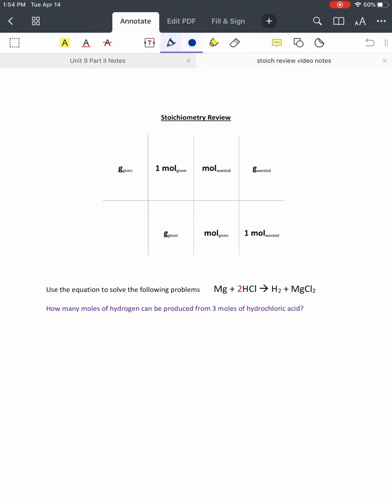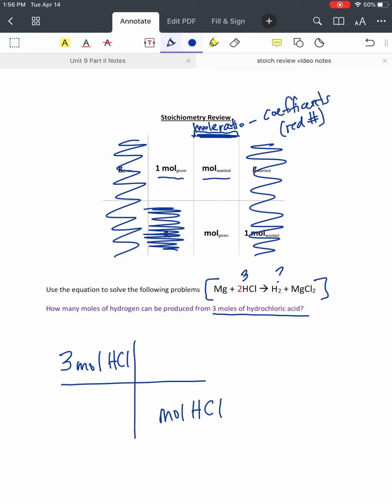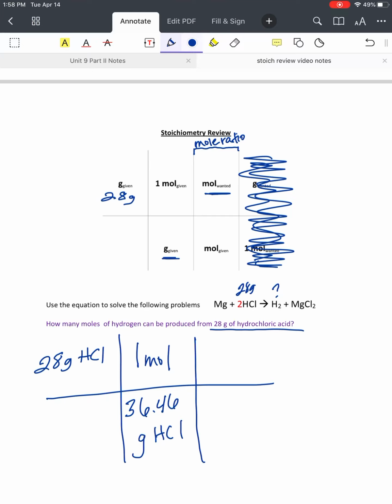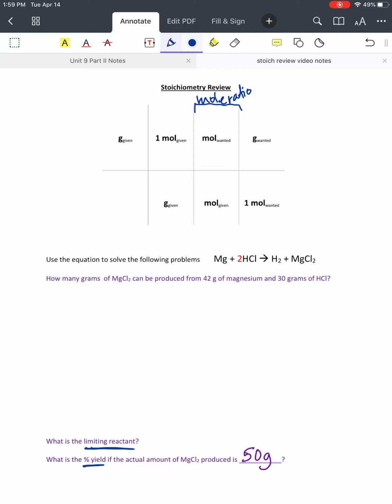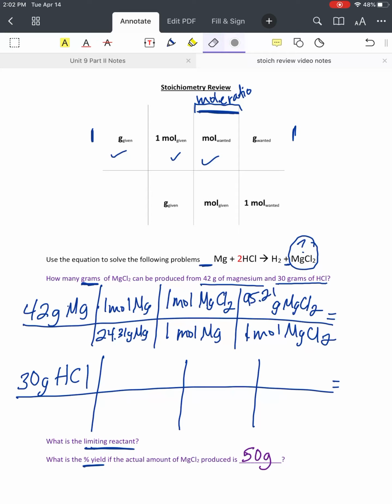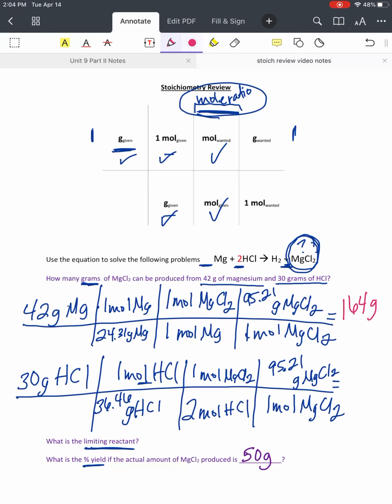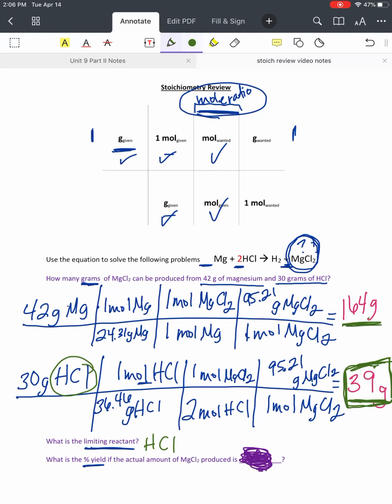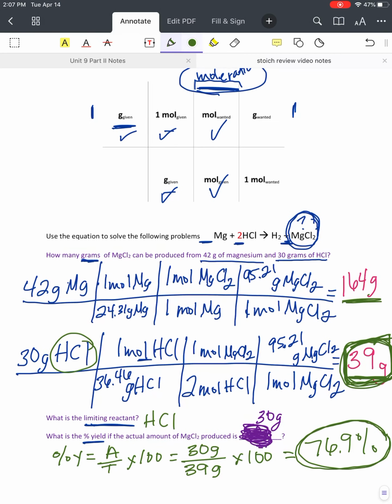Stoich extra review problems